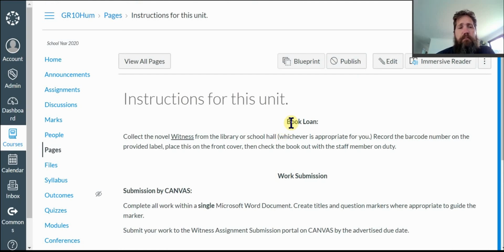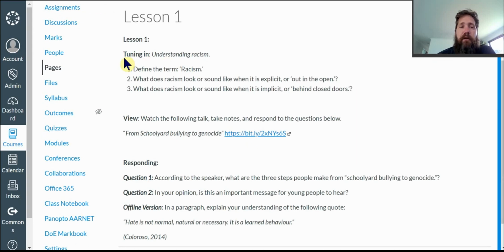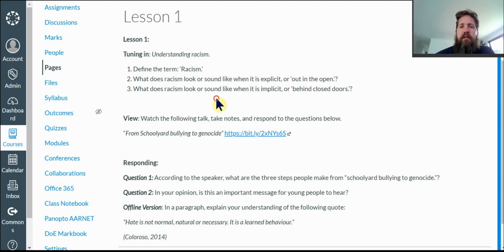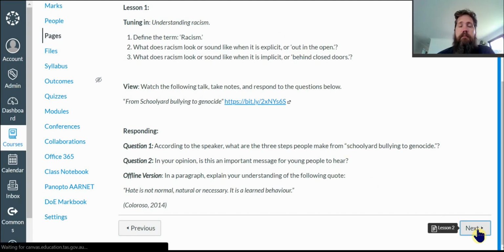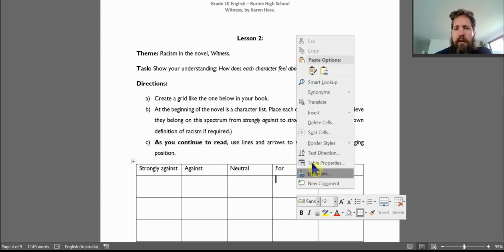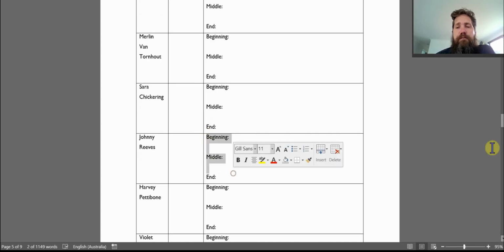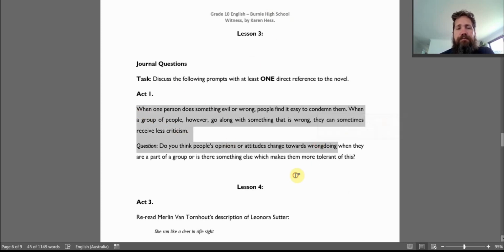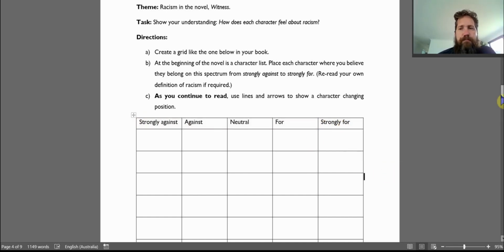Witness novel study - what to do?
Take a look at some of the activities that you will complete for this unit!